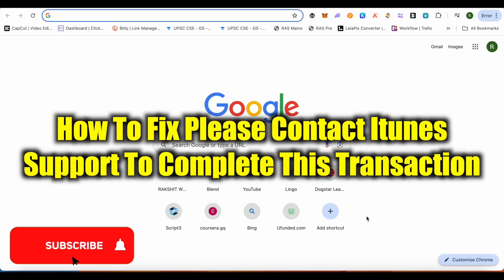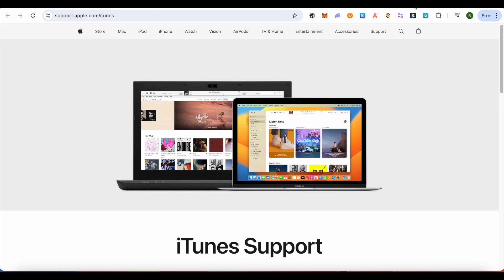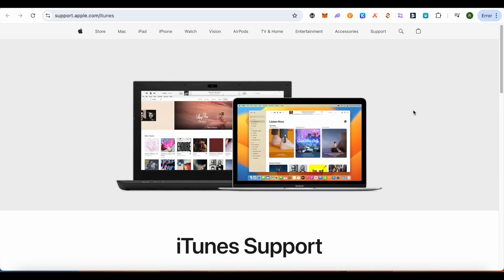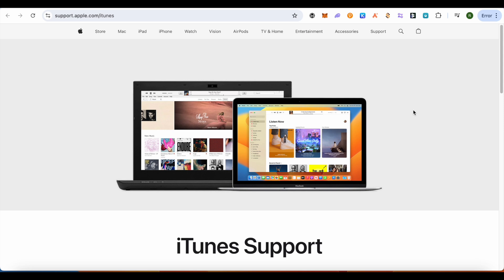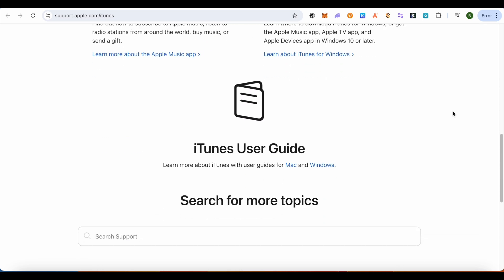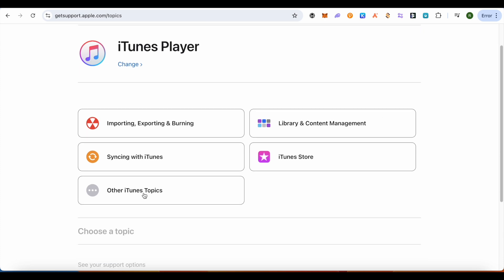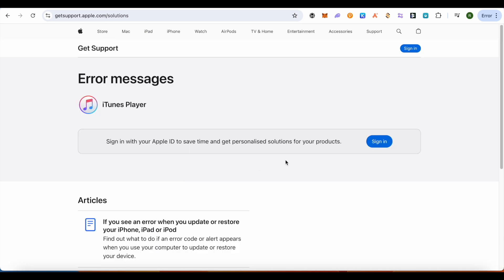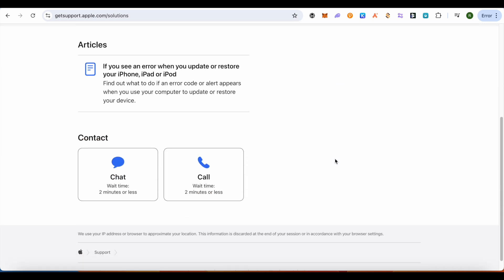How To Fix Please Contact iTunes Support To Complete This Transaction (2025) Easy Tutorial